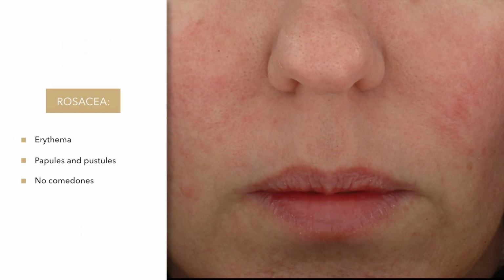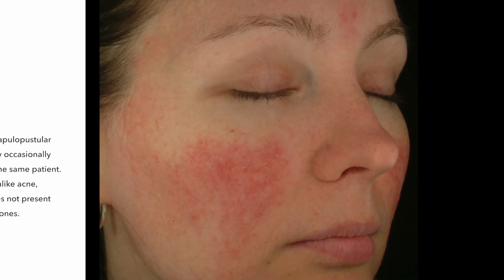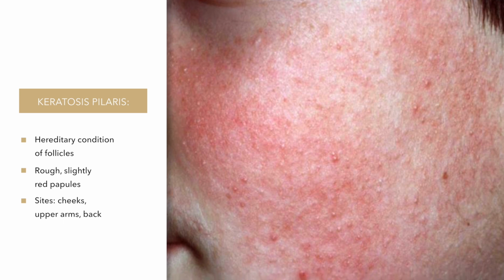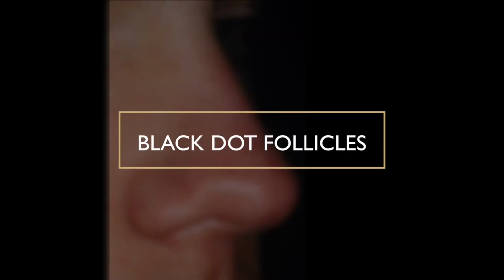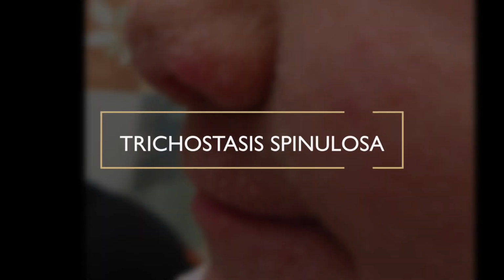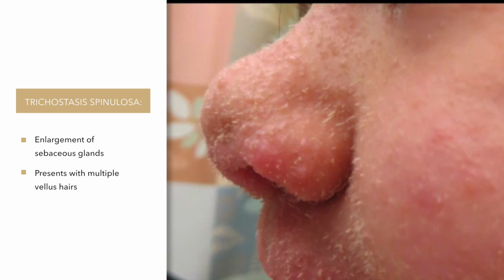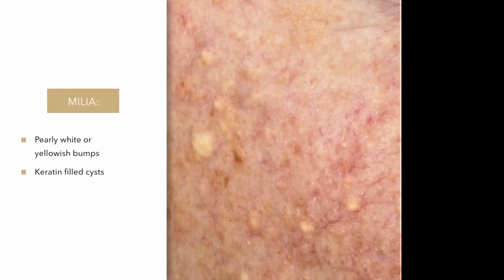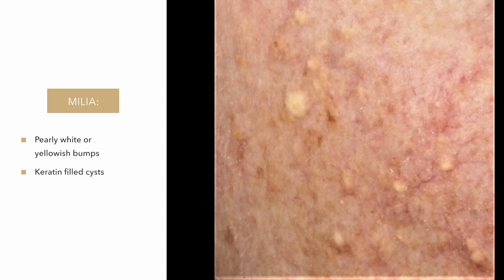SILCA Training 4 - Penn State Health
This is the fourth video in a series of 9 produced by the Acne Core Outcomes Network (ACORN), an international group of experts and patients with the goal of improving how acne and its impact are measured.   This video is the third of three on “Identification of Lesions” and focuses on “Acne Mimics”. It describes the causes and appearance of miliaria, folliculitis, pseudofolliculitis barbae, gram negative folliculitis, rosacea, sebaceous hyperplasia, keratosis pilaris, syringomas, black dot hair follicles, trichostasis spinulosa, and milia.